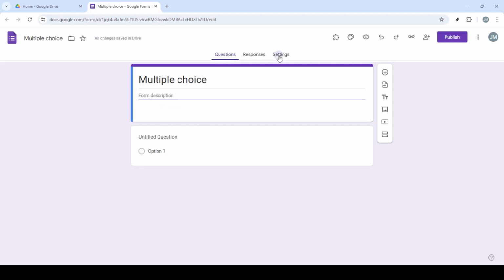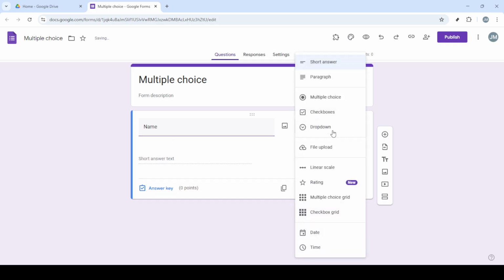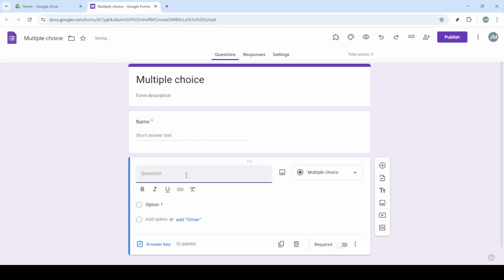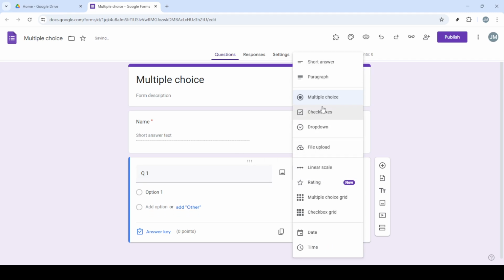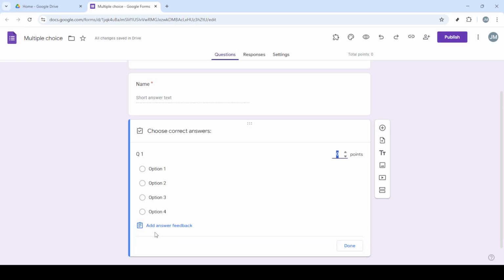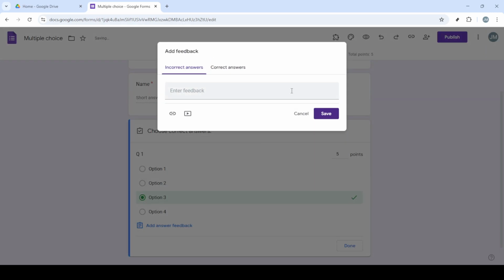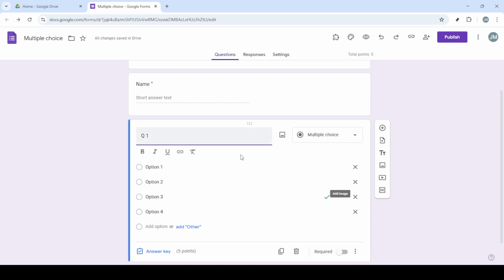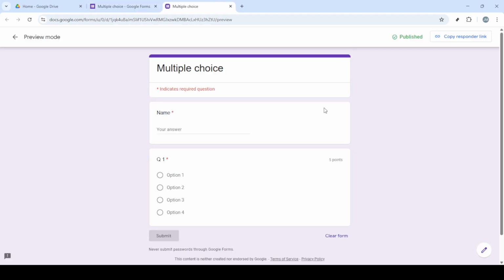How to Make a Multiple Choice Quiz in Google Forms Easily! [2025 Full Guide]